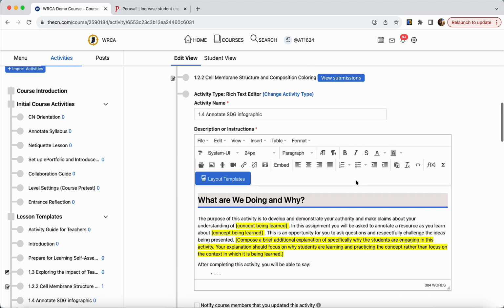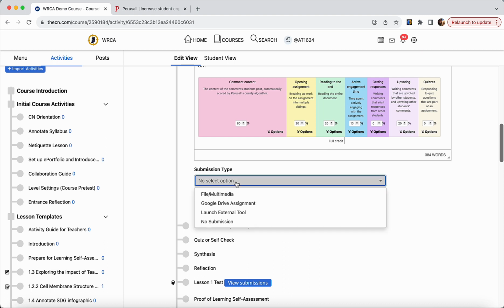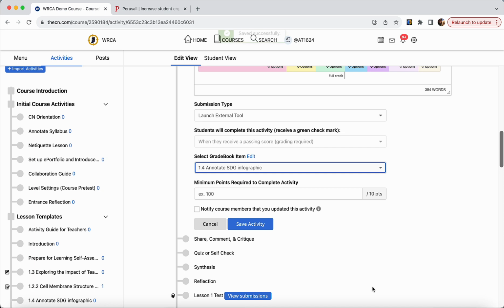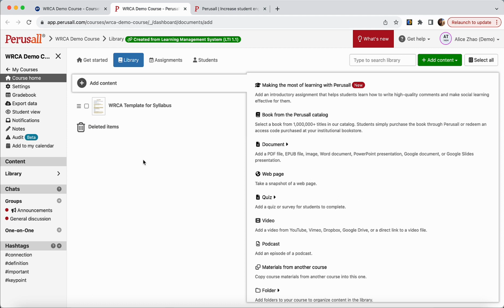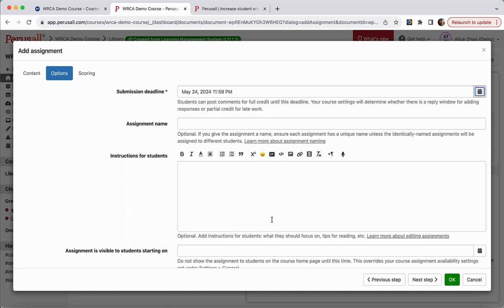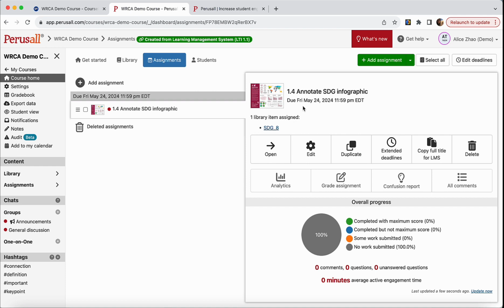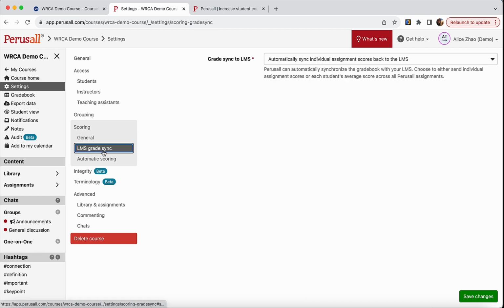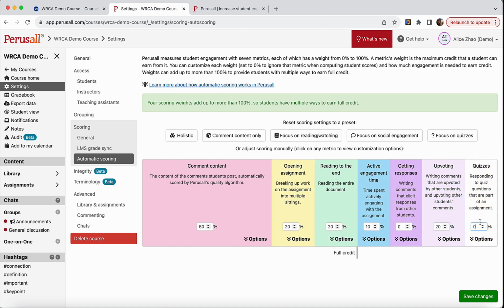Set up an Auto-graded Perusall Assignment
This video shows how to set up an auto-graded Perusall assignment and have the score automatically pass back to CN.